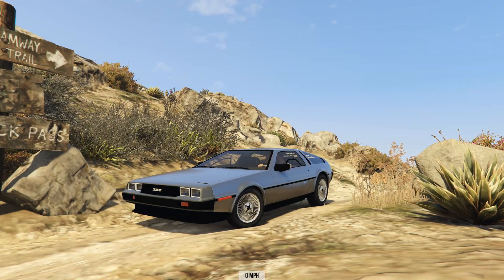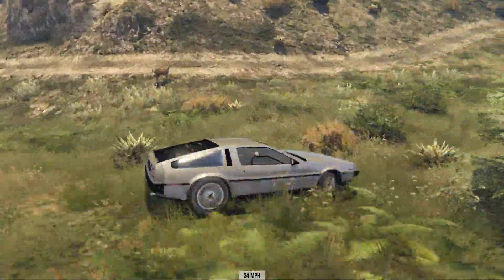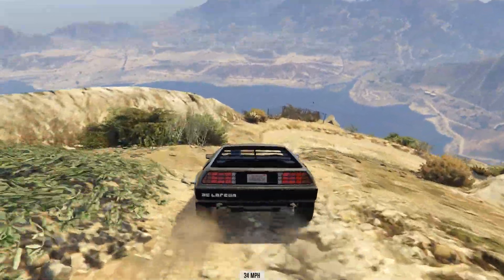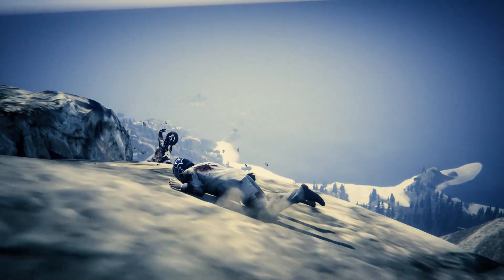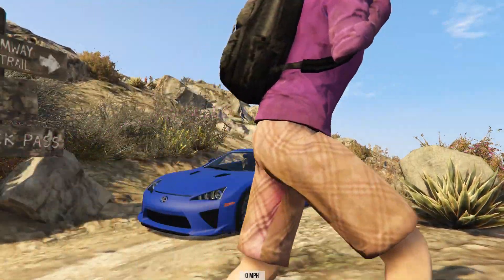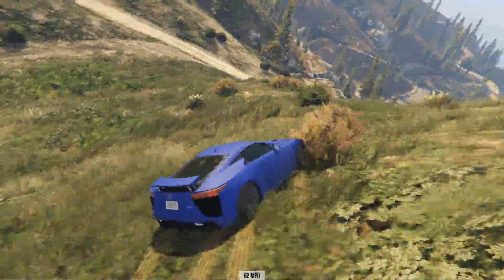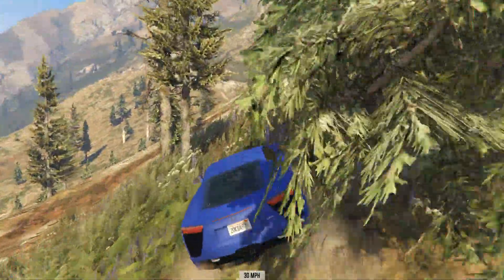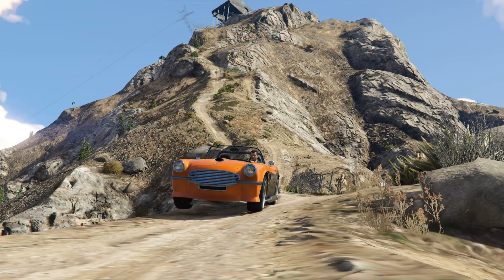FailRace Gta 5 Downhill Chaos Ep 32 Delorean + HondaCBR1000RR + LFA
My first bike mod is amoung the vehicles to tackle Mt Chiliad, question is how stupidly fast is it going to be ?

Mods used